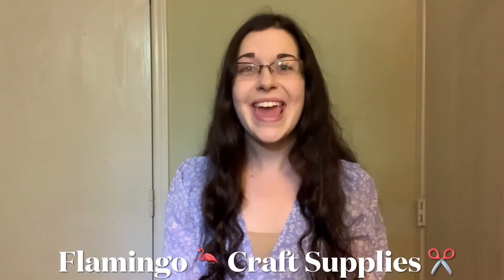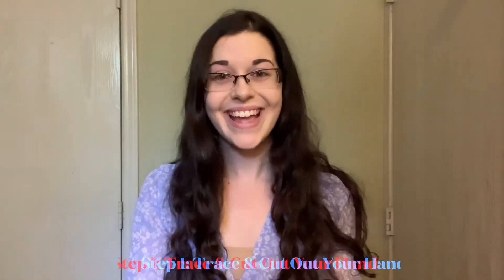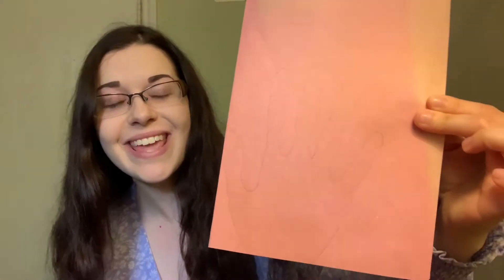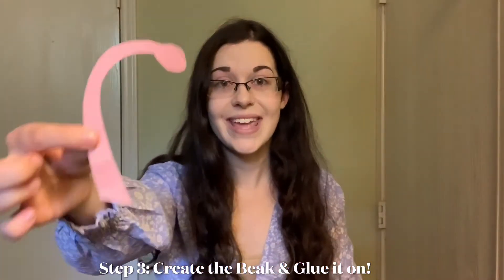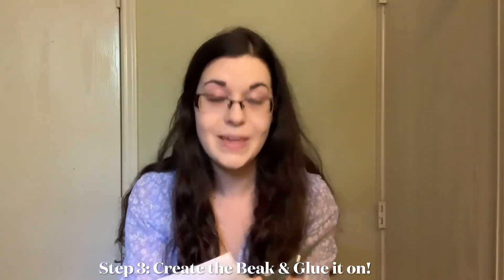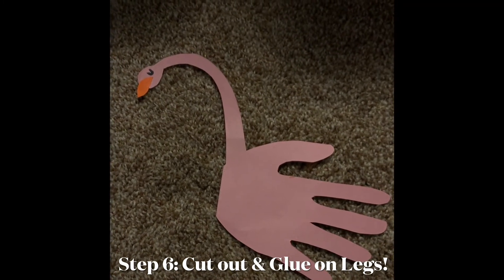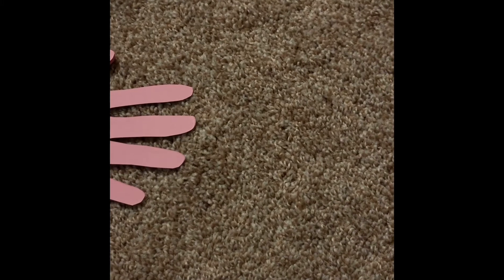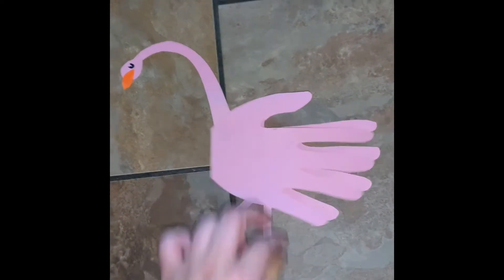Flamingo Craft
Come join us for a fun arts and craft video for yall to do with your dancers at home!